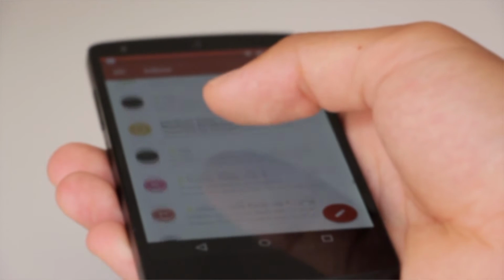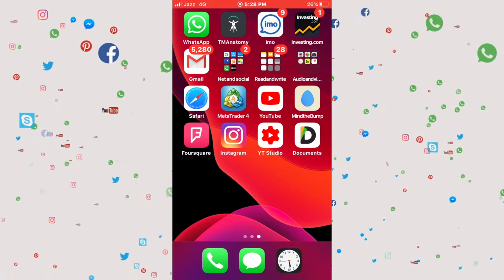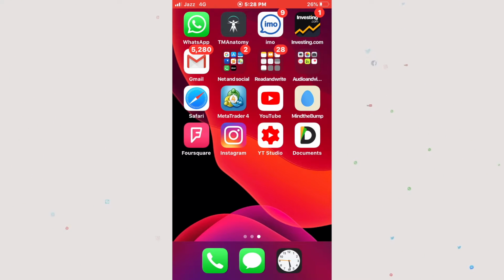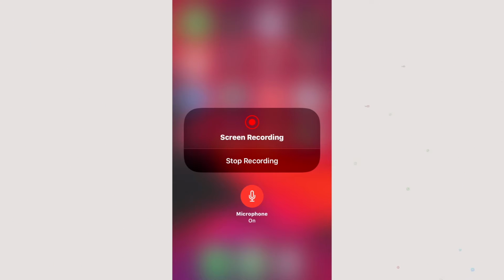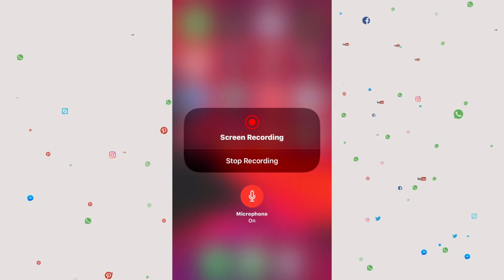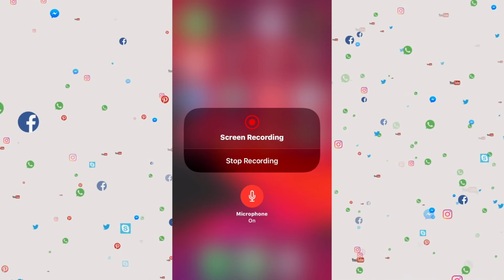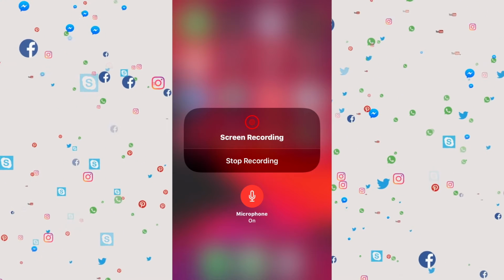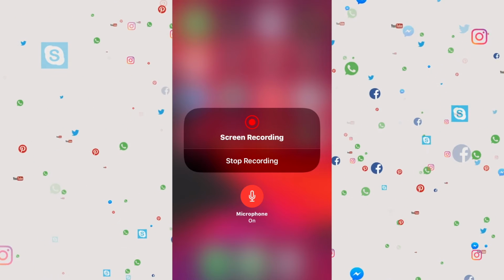How to record iphone screen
in this video we are going to learn how to record iphone screen
after watching this video you will learn how to record iphone screen
if you think you learned how to record iphone screen
than leave a subscription to this channel and keep supporting